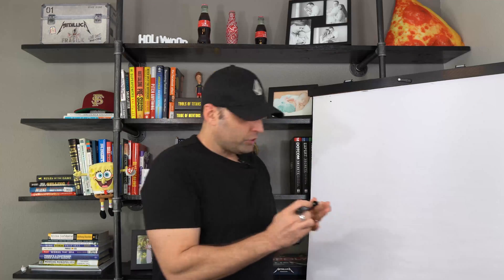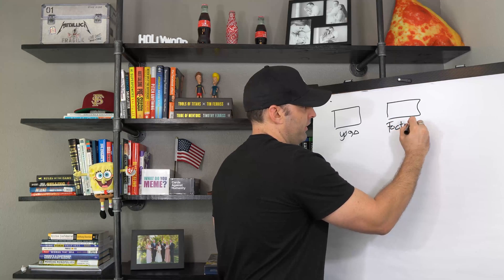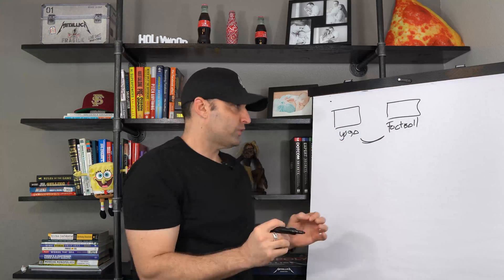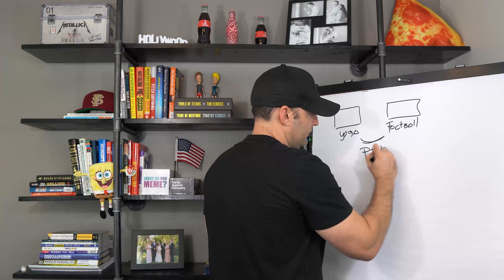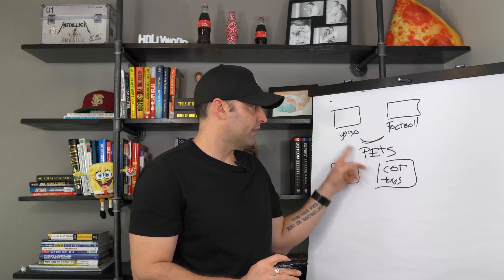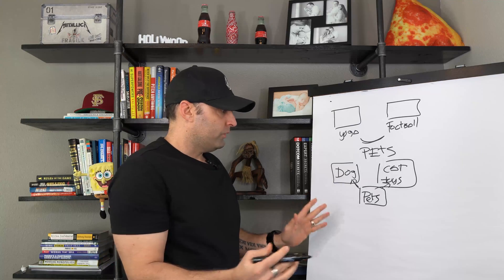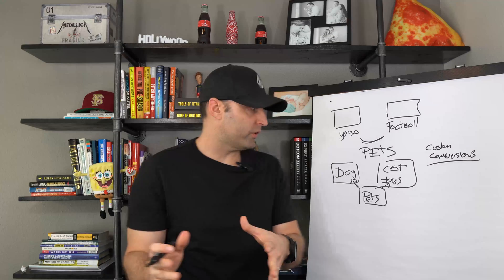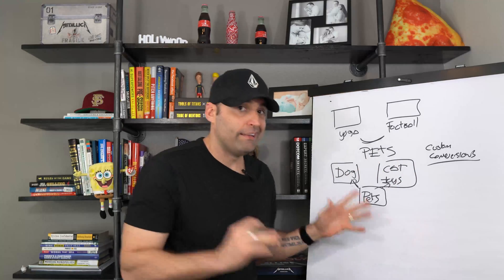Should You Have Multiple Facebook Pixels Per Website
In this Facebook pixel tutorial I explain if you should have multiple Facebook pixels per website and Facebook ad accounts or just use one Facebook Pixel per website or Facebook ad account. Depending on what the goals of your Facebook Ad campaign is the answer might surprise you.

Having the correct Facebook Pixel set up is crucial to be successful with your Facebook Advertising.